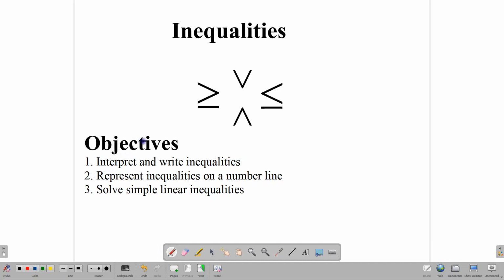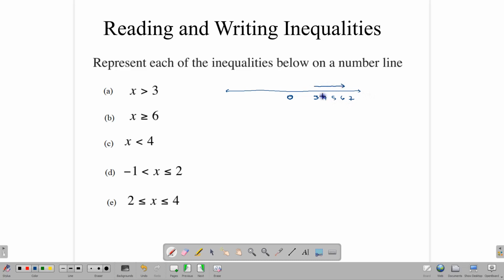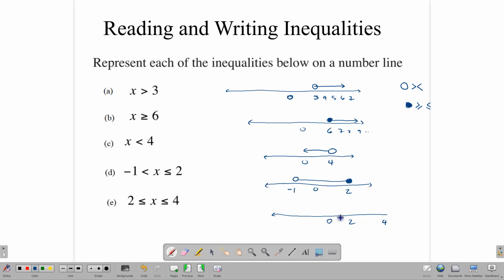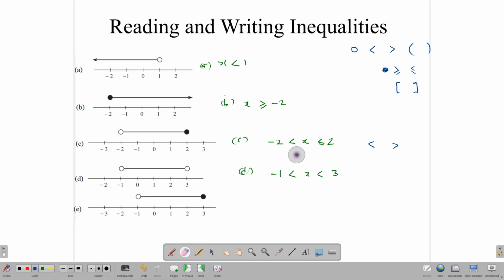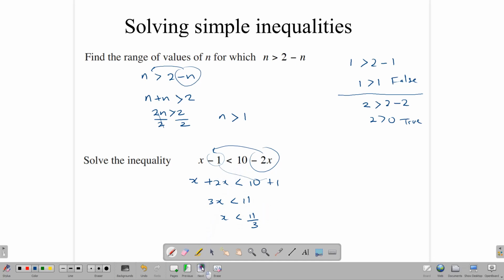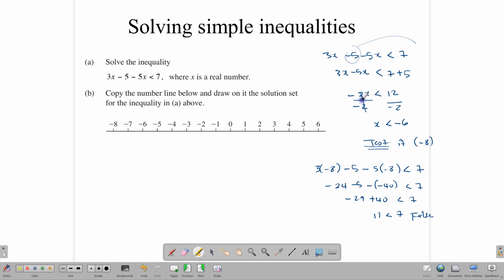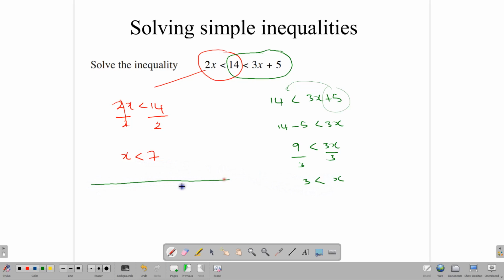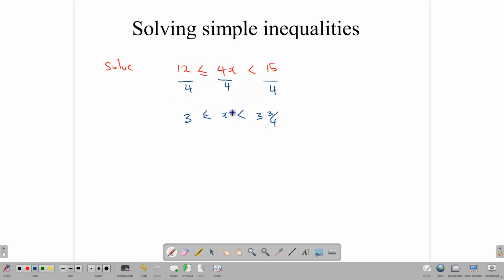Solving linear inequalities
represent inequalities on a number line, interpret the solution set on a number line in algebraic form. Solve simple linear inequalities